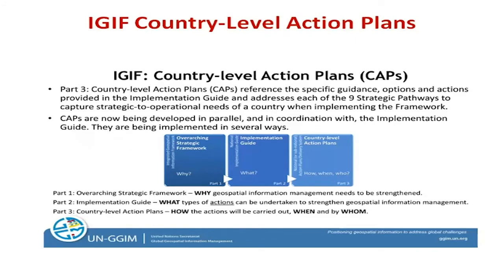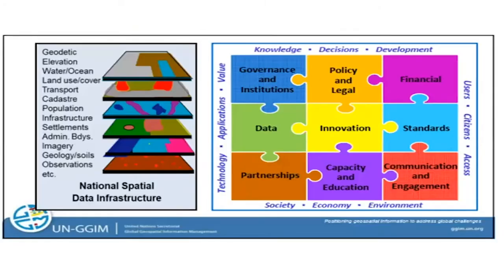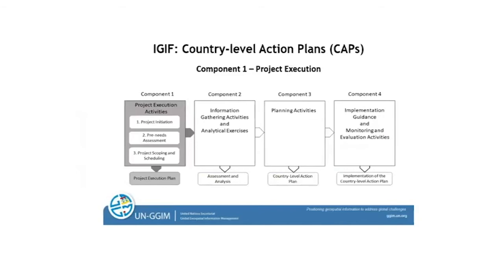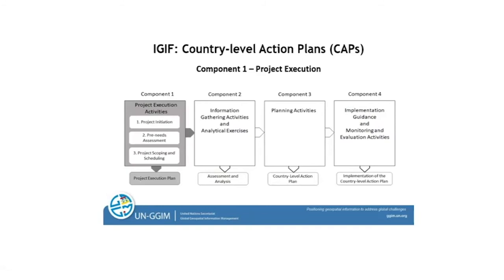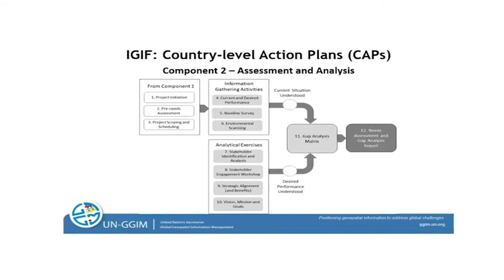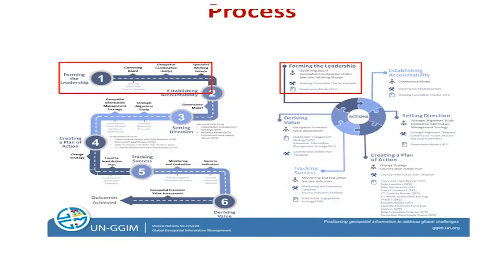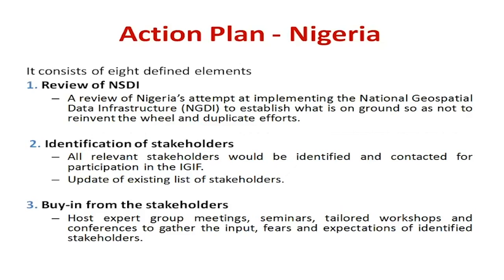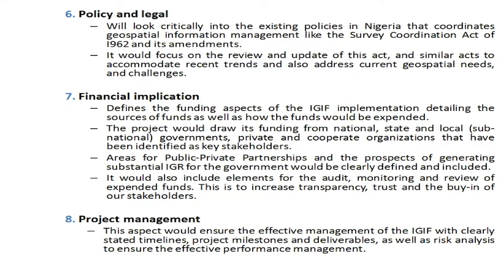Mod 4 ANG